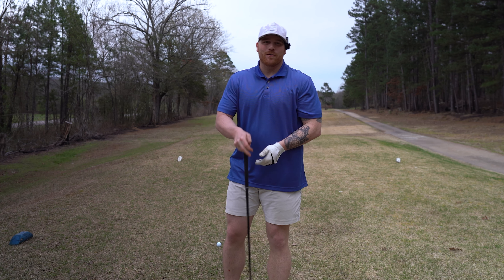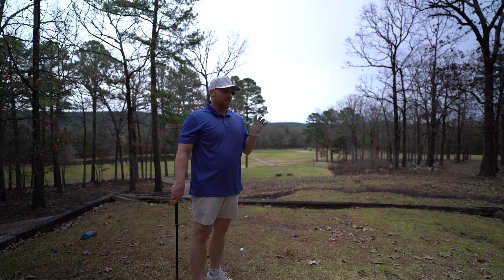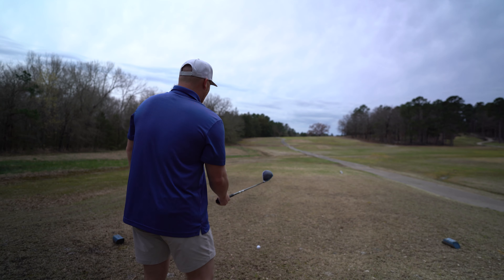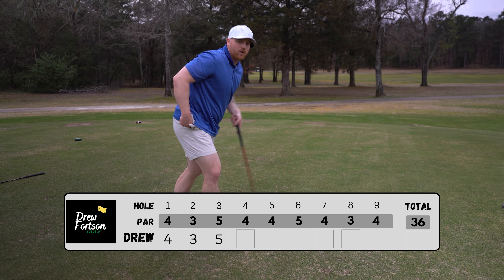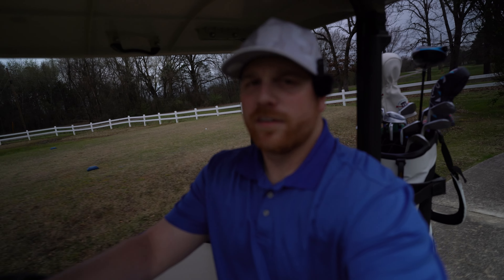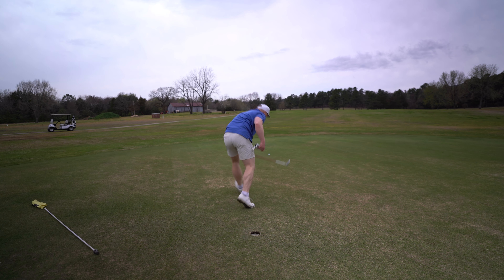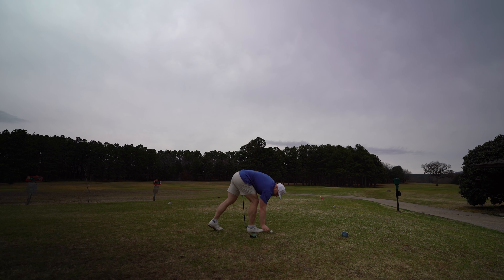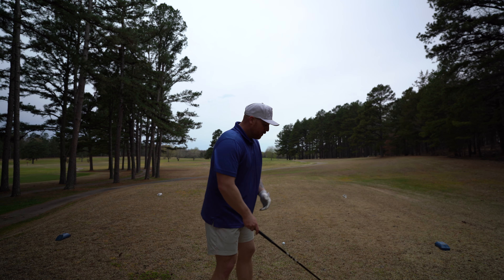I'm Playing Every Golf Course In Arkansas! - Golfing The Natural State - EP. 12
My journey of golfing and rating every golf course in the state of Arkansas continues! The first stop for 2024 took us to Waldron Country Club in Waldron, AR. This was a fun track!